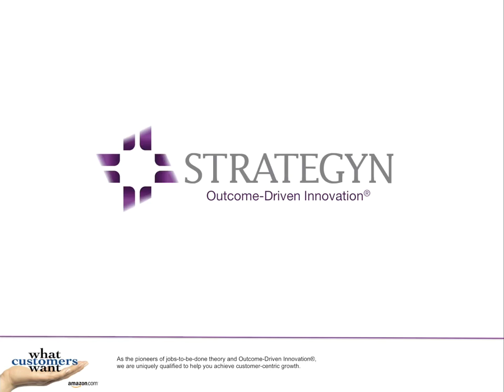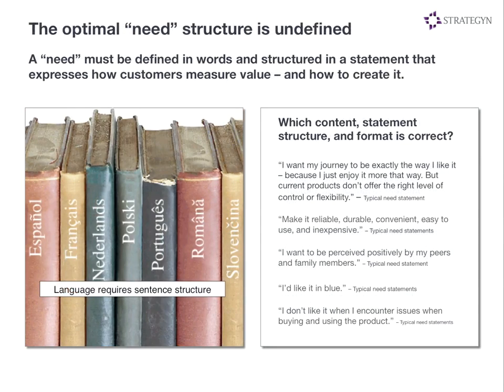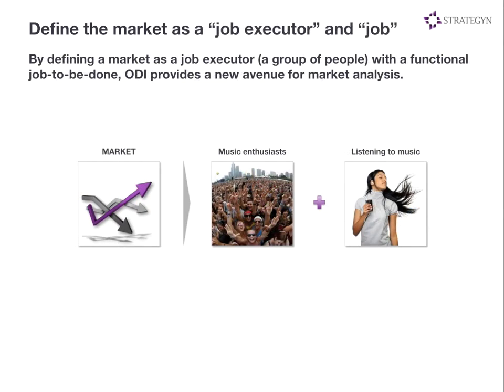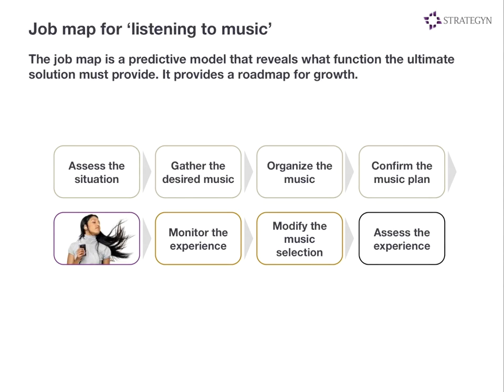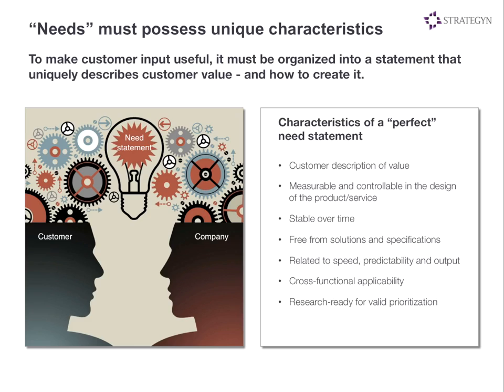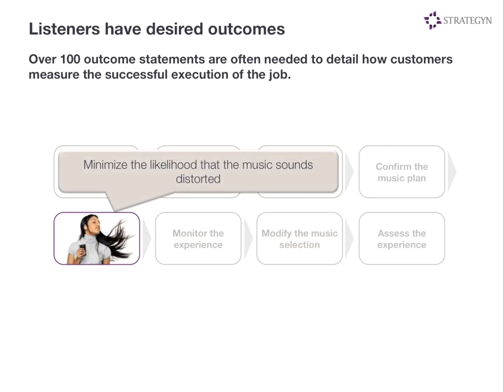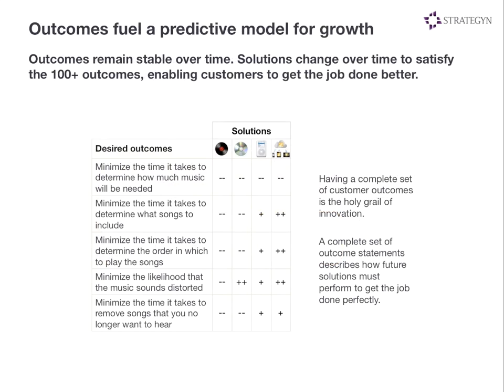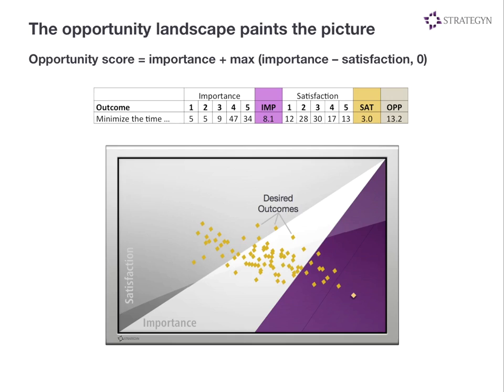Outcome -Driven Innovation (ODI) Overview by Tony Ulwick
Tony Ulwick, the pioneer of Jobs Theory and ODI,  presents an overview of the Outcome-Driven Innovation process.

Learn more about Jobs to be Done and Outcome-Driven Innovation®

THE BOOK: "JOBS TO BE DONE: Theory to Practice" by Anthony Ulwick